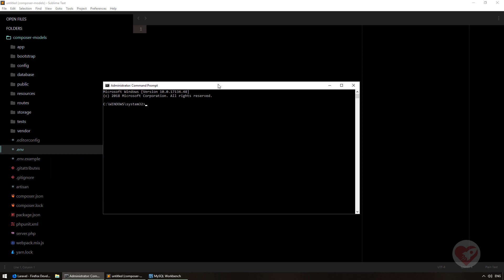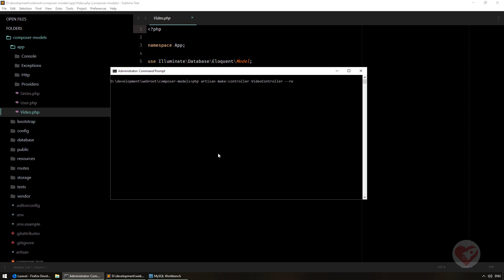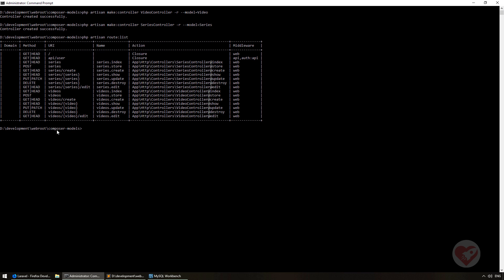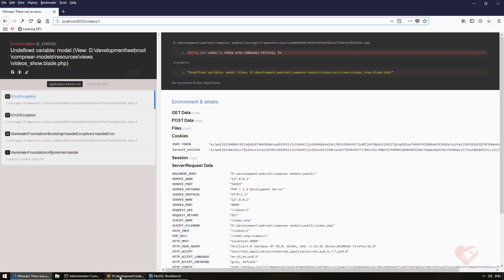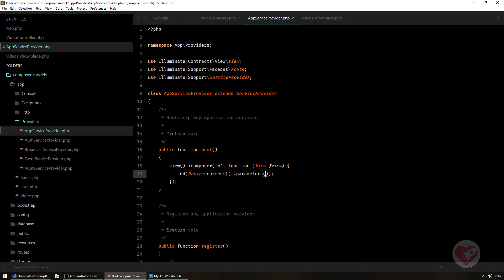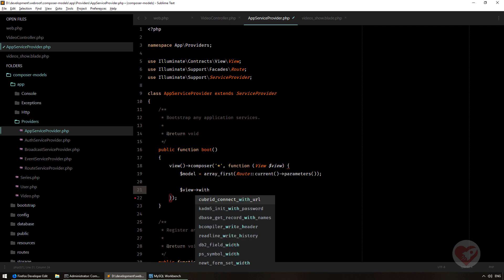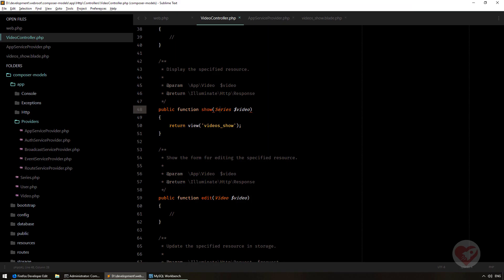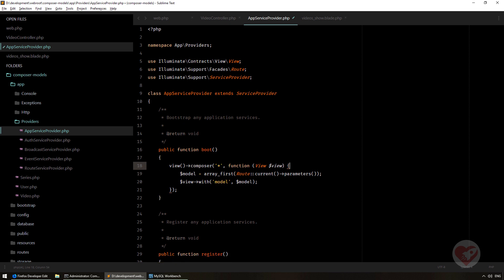Laravel Tips - Creating a global model variable for all Blade Views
Interested in Laravel Nova?

Welcome to the new series in Laraning called Tips and Tricks! In this first video we will learn how to create a global $model variable accessible in all your Blade views that will have the Model that you want to implicitly bind. Meaning, you don't need anymore to pass the model to your views via the Controller but use this $model directly in the Blade view without being returned by any Controller!